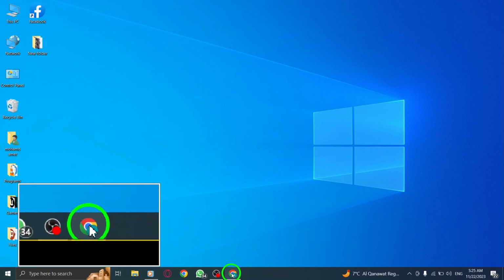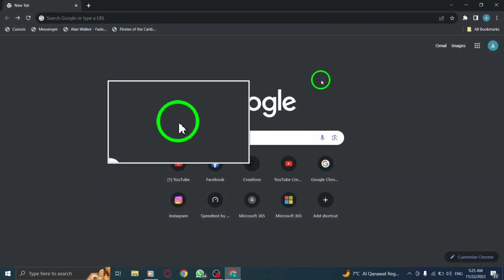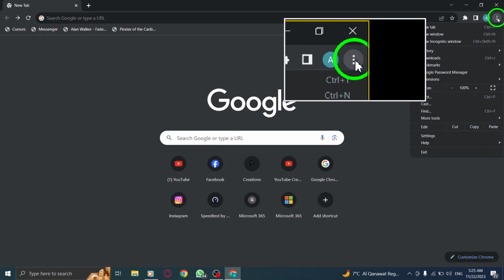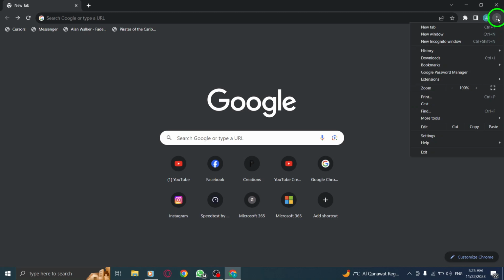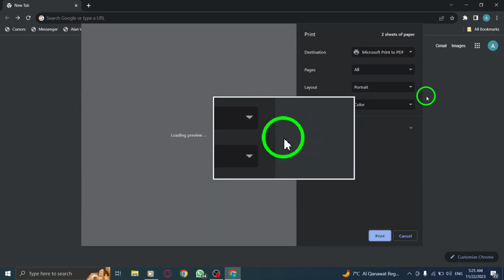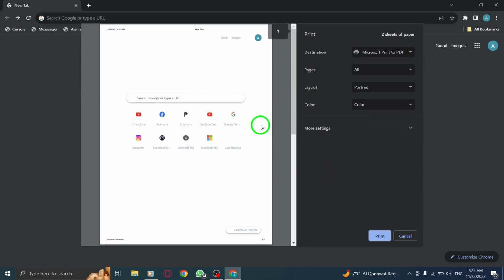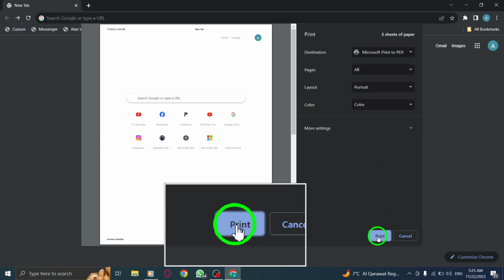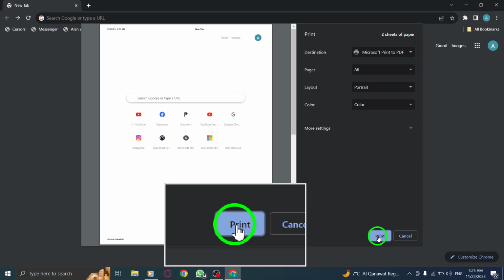How to Print a Window in Chrome on PC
Learn how to print a window in Chrome on your PC with this step-by-step tutorial. Printing a window can be a convenient way to save webpages or specific sections for future reference. In this video, we'll guide you through the process:

Step 1: Open Chrome - Launch the Chrome browser on your PC.

Step 2: Click on 'More' - Locate the 'More' icon at the top right corner of the browser window, represented by three vertical dots.

Step 3: Select 'Print' - From the dropdown menu, choose the 'Print' option. This will open the print dialog box.

In the print dialog box, you can customize settings like selecting the printer, adjusting paper size, and layout options. You also have the option to specify the pages you want to print.

Follow these simple steps to efficiently print a window in Chrome on your PC. Watch the video tutorial to see the process in action and start printing webpages effortlessly.